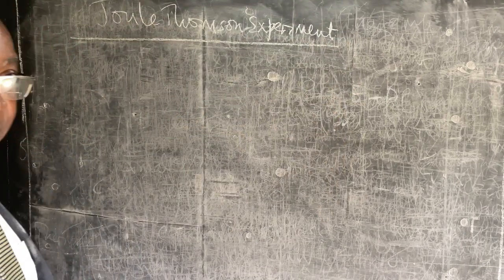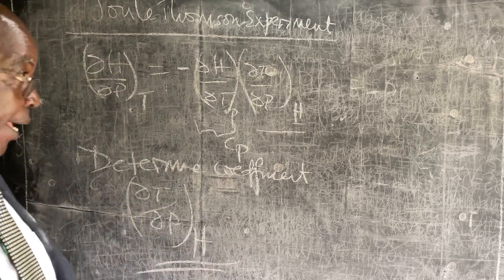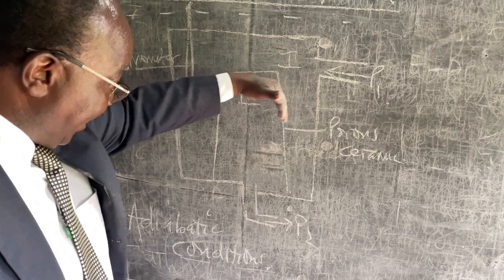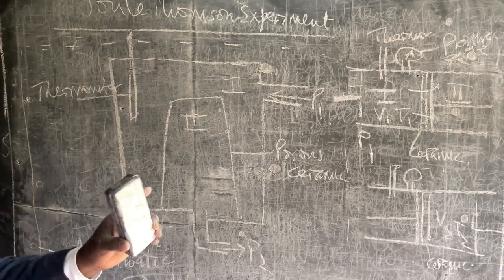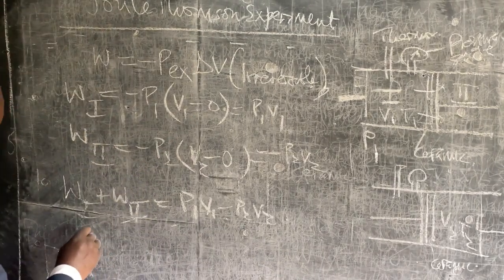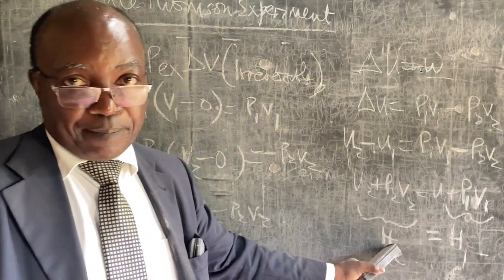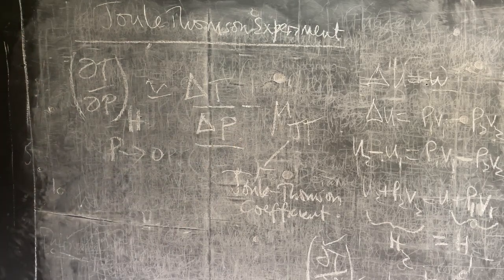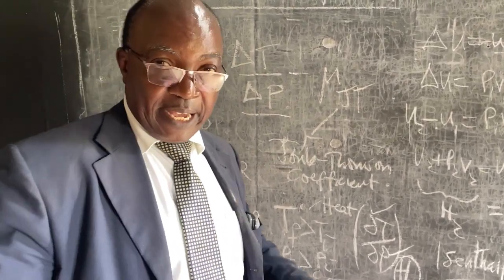Lecture 7: Joule Thomson Experiment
In today's lecture, Prof Orata discusses the Joule-Thomson Experiment and the Joule-Thomson Co-efficient